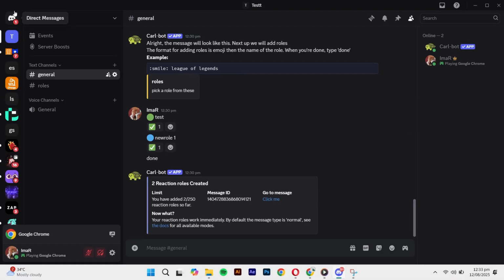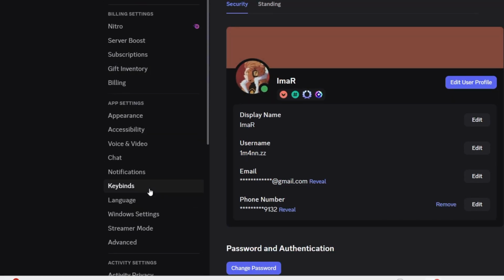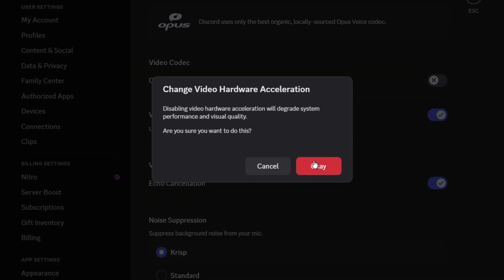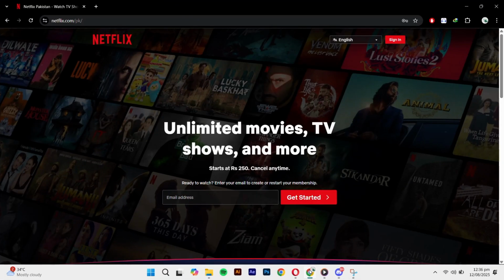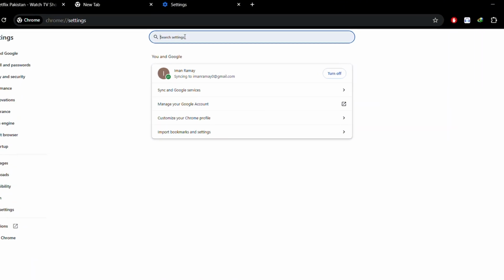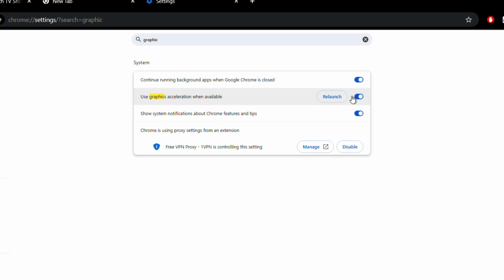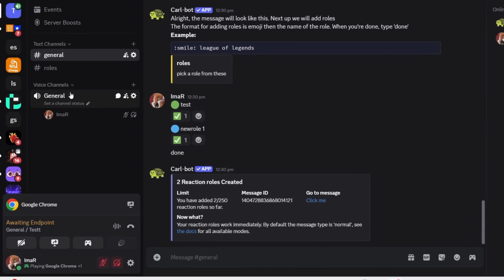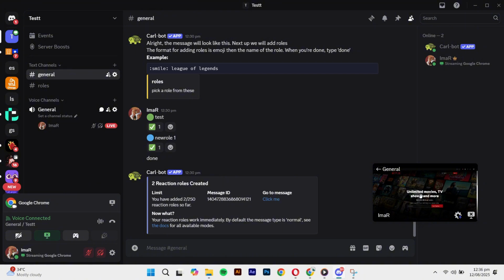Stream Netflix on Discord in 2 Minutes!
Want to host a movie night with your friends? 🎬 In this guide, I’ll show you step by step how to stream Netflix on Discord without running into the annoying black screen problem. By the end of this tutorial, you’ll know the exact settings and tricks needed to share your favorite shows and movies directly on Discord.

Here’s what you’ll learn:

How to stream Netflix on Discord without black screen (works in 2025)

The best browser and Discord settings for smooth streaming

How to make Netflix stream on Discord with clear video and sound

Pro tips to improve quality and avoid lag during watch parties

How to set up private servers or group calls for Netflix nights with friends

🔥 Bonus: I’ll also share quick fixes for common issues like no audio, lagging video, or playback errors.